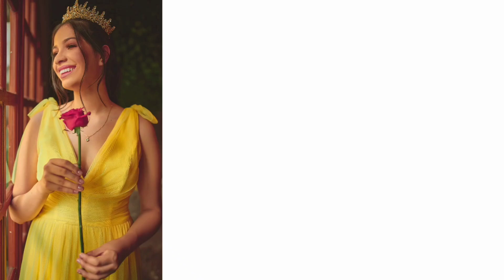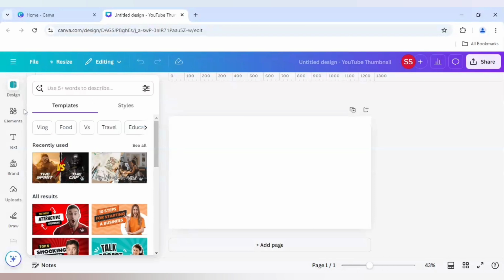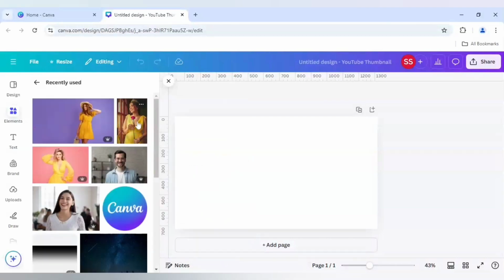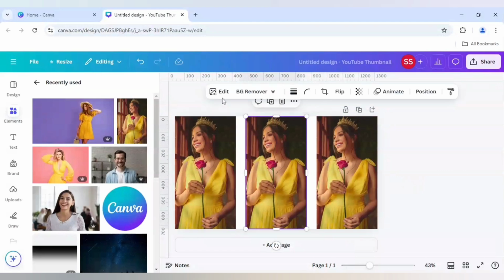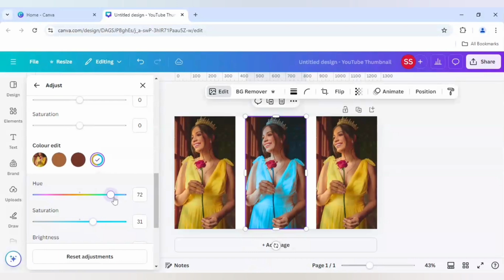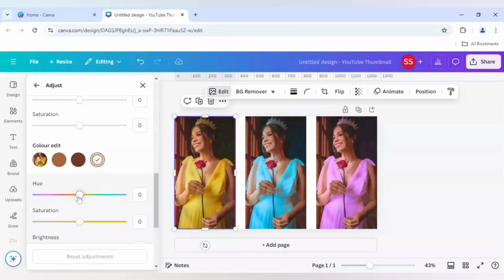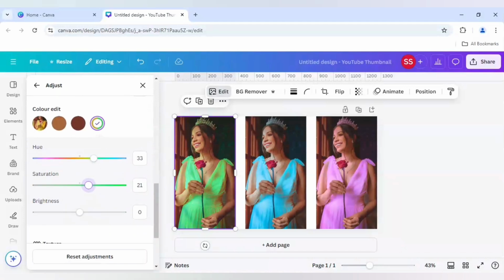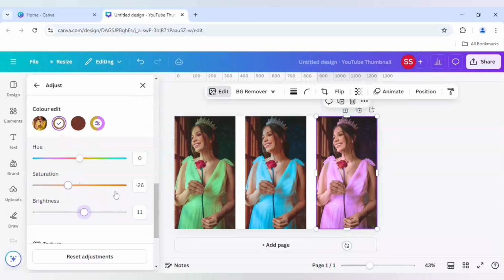How to change clothes color in canva tutorial by DLC Ventures India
In this video tutorial, I have shared with you how to change clothes color in canva very easily without using canva pro. This tutorial will help you change clothes color to any color in just 1 minute. This tutorial is also known as changing dress color as it changes the dress color accordingly.

This tutorial is very easy to follow as I have explained it in step-by-step so that you don’t face any difficulty in understanding the process shared in this video tutorial.

how to change image color in canva,
how to change element color in canva,
how to change clothes color in canva,
how to change the color of an image in canva,
how to change the color of an element in canva,
how to change the color of a graphic in canva,
how to change the color of a dress in canva,
change color clothes canva,
how to change the color of your clothes in canva,
canva dress color change,
how to change dress color in canva,
how to change design color in canva,
canva change element color,
how to change color in canva,
color change in canva,
change color of clothes in canva,
change color of graphic in canva,
canva image color change,
canva change object color,
change color on canva,
canva change color of clothes,
how to change color of clothes in canva,
canva change picture color,
canva change png color,
how to change photo color in canva,
how to change png color in canva,
how to change product color in canva,
how to change color using canva,
canva change color of uploaded image,
change color of object canva,
how to change the color on canva,
change object color in canva,
changing colors in canva,
change color of object in canva,
change colour of object in canva,
how to change color of an object in canva,
how to change colors in canva image